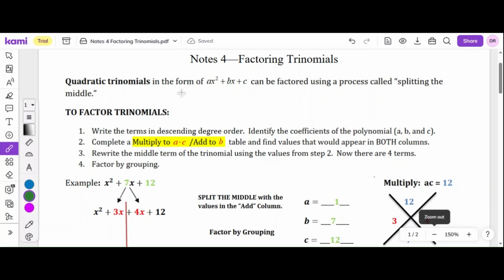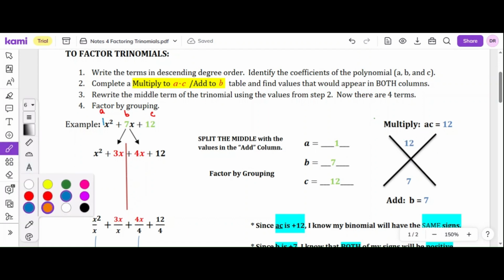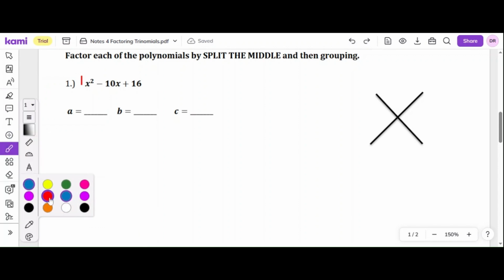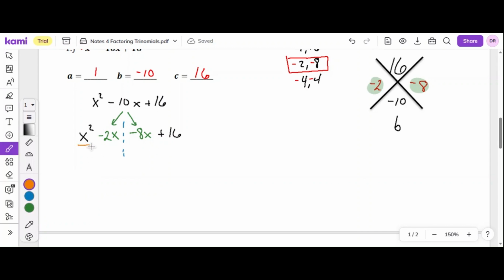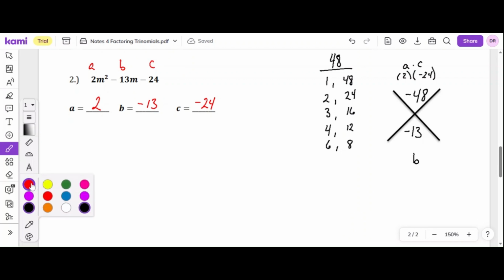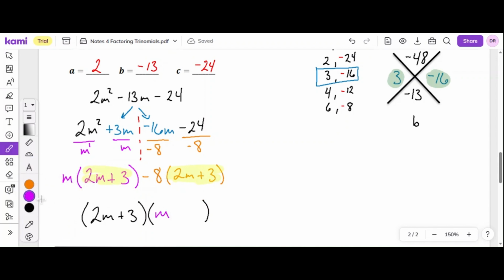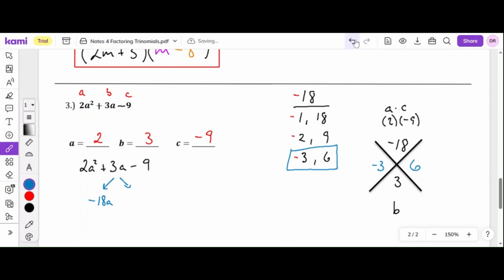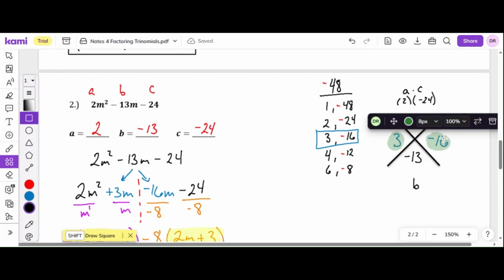Notes 4 Factoring Trinomials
A review of factoring trinomial quadratic expressions